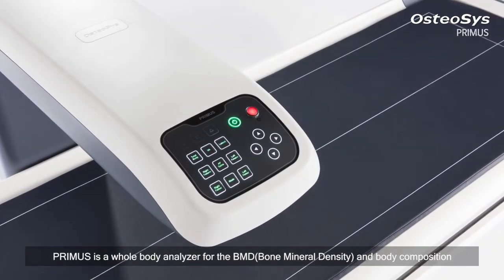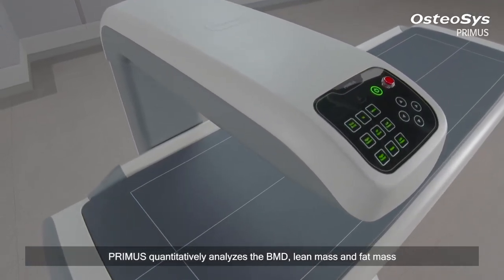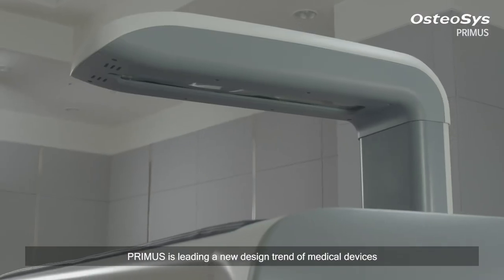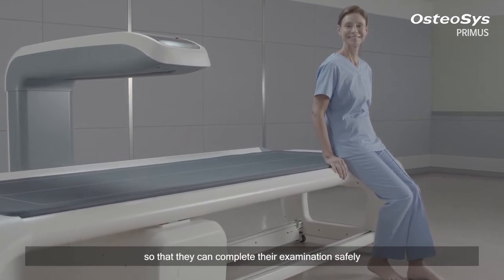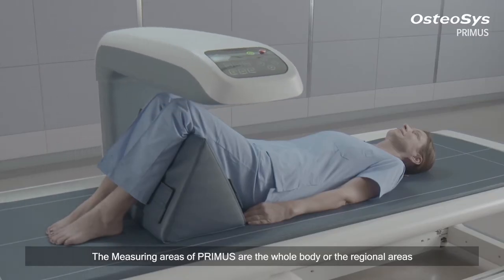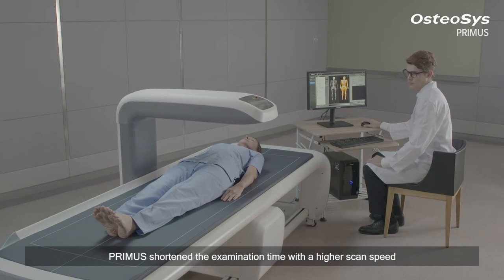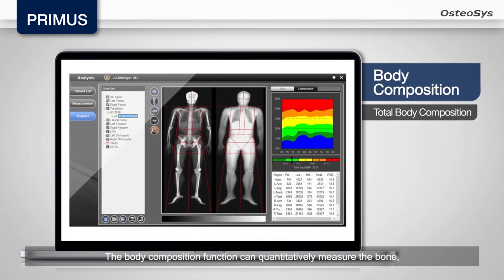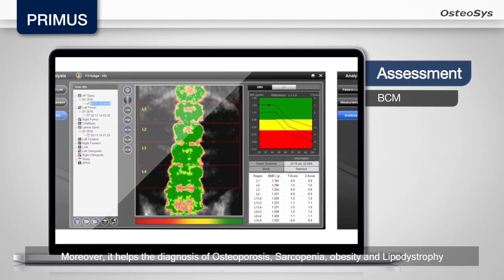PRIMUS(Eng): Whole Body DXA by OsteoSys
1. PRIMUS is a whole body analyzer for the BMD(Bone Mineral Density), body composition, and bone morphology by scanning the whole body or a specific area of the body with its cutting edge Dual X-ray Absorptiometry(DXA) technology.
2. Based on the optimized Fan beam DXA technology, PRIMUS is leading a new design trend of medical devices with its combination of sophisticated feature and a cutting-edge touch-type console panel.
3. The console panel consisting of a touch screen and a colorful rear LED light supports the practitioner to operate the device more easily.
4. PRIMUS can measure the whole body of a patient efficiently due to the multi-channel detectors that covers a wide area with higher speed.
5. The Measuring sites of PRIMUS are the whole body or the regional areas. It can measure the BMD of AP Spine, Dual Femur, Forearm, and Lateral Spine. And regarding the body composition analysis function, it can quantitatively analyze the fat mass, lean mass, and the weight of a patient, and also there are other various analysis functions such as VFA, Orthopedics, Hip analysis, FRAX, Color Mapping.
6. Along with its widened scan area, PRIMUS shortened the examination time with a higher scan speed resulting to a more convenient examination process